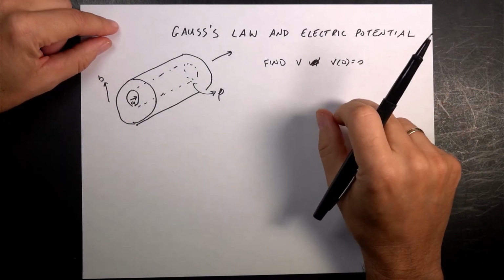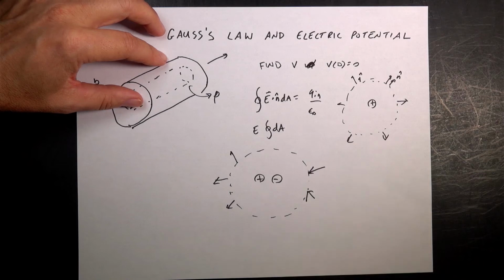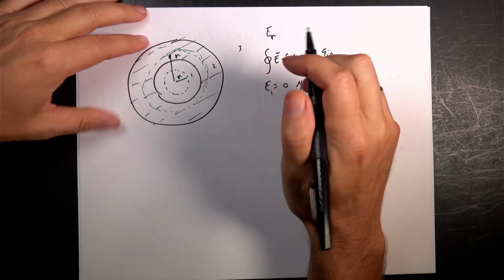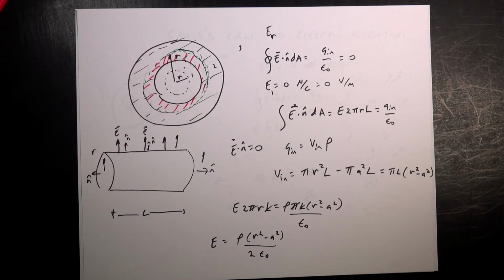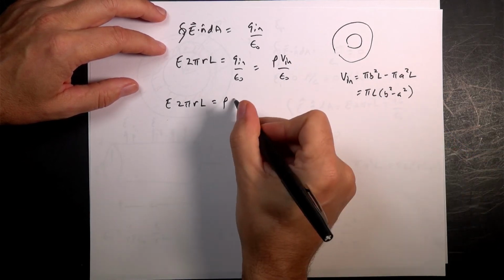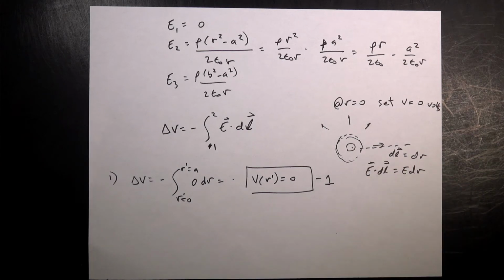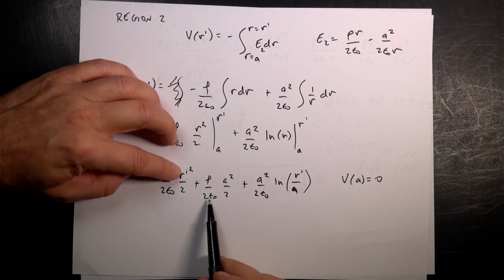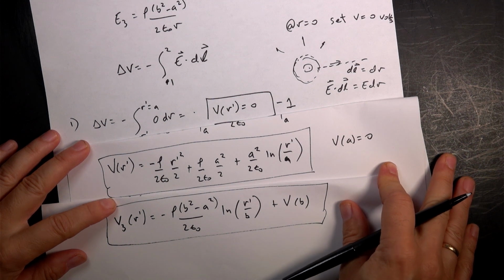Using Gauss's Law to Find the Electric Potential for a Long Cylinder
I found this problem on reddit/r/physicshomework.  Basically, it's a long hollow cylinder with inner wall of radius an and outer wall radius b and uniform charge density rho.  What is the electric potential everywhere.

This is a great example to review the ideas of Gauss's Law and electric potential.

Here's the post on reddit.

00:00 - Intro
01:06 - Review Gauss's Law
05:49 - Electric field in middle
07:39 - Electric field inside material
14:42 - Electric field outside wire
17:48 - Review electric potential
19:32 - Electric potential in middle
20:43 - Electric potential inside material
24:53 - Electric potential outside wire